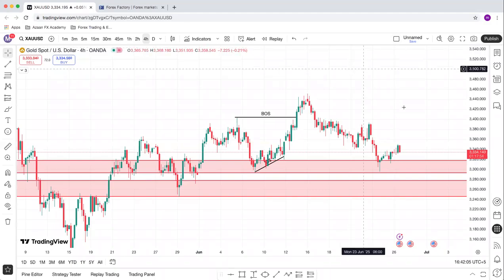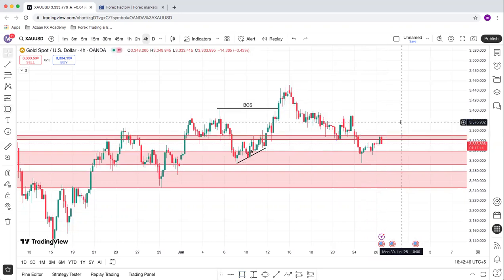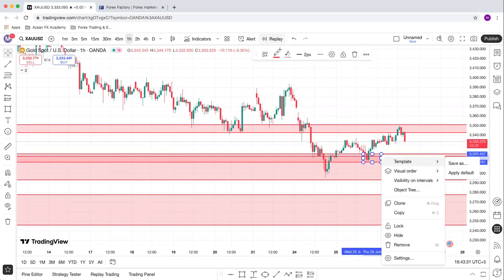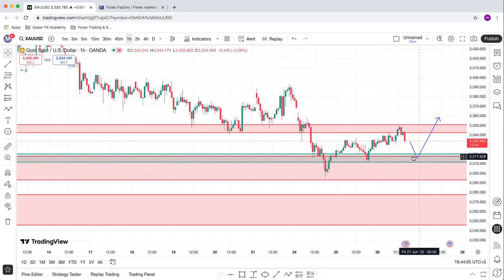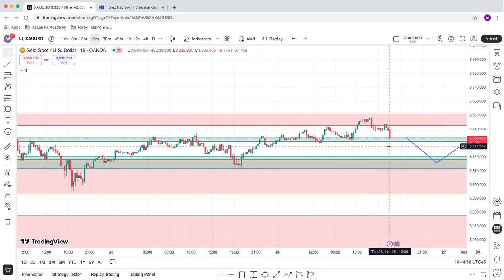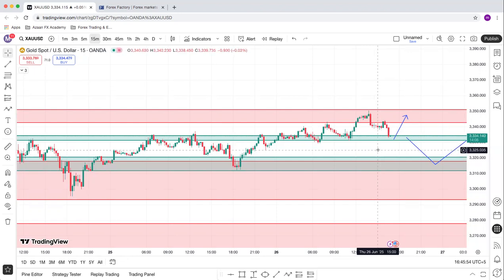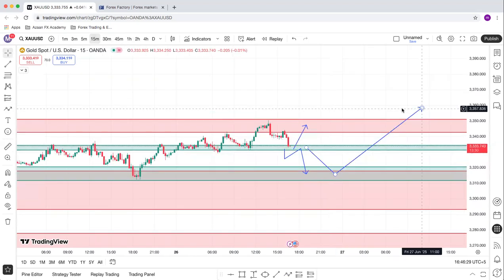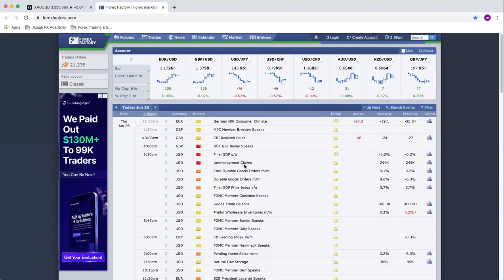Gold Forecast 26 June 2025 Intraday Levels | Forex Trading & Education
In this video, we share an educational analysis of gold price movements and key intraday levels for XAU/USD. Learn how to identify potential buy and sell zones using candlestick patterns and technical analysis.